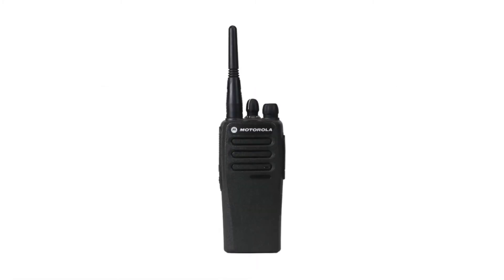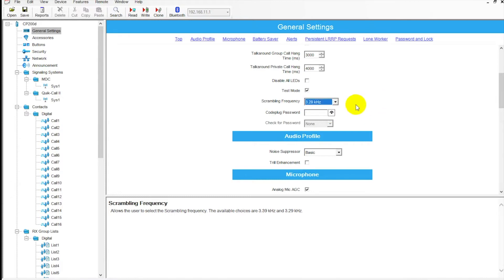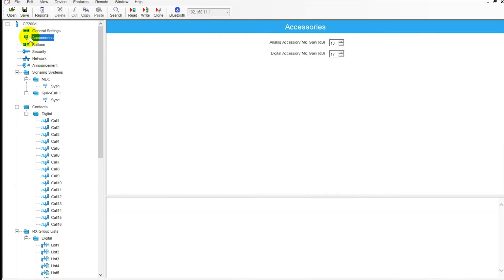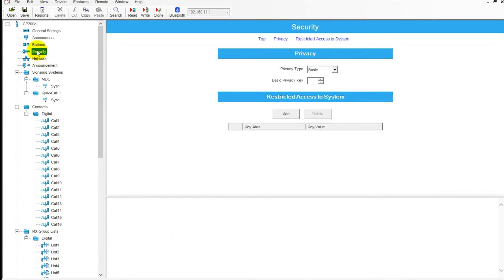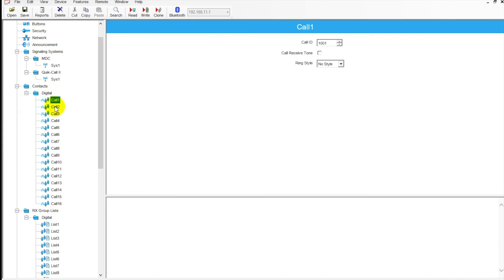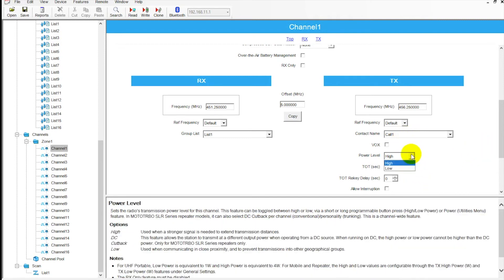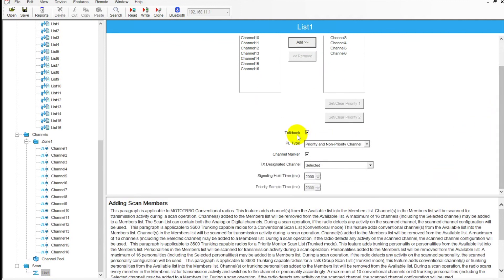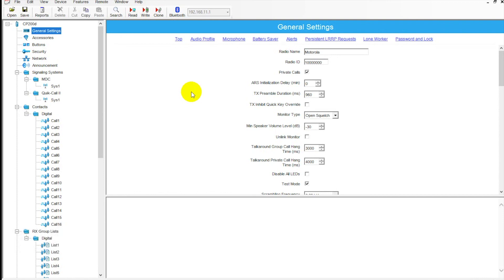How To Program Motorola CP200d and CP100d Two-Way Radios | Two Way Direct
Watch our quick instructional video on how to program your Motorola CP200d two-way radio. This is the same software used to program the new Motorola CP100d two-way radio.

Learn about the options available on the programming software for programming Motorola digital radios. These detailed instructions for programming CP200d radios can easily be followed.

Purchase your radios, programming cables, and programming software with Two Way Direct.